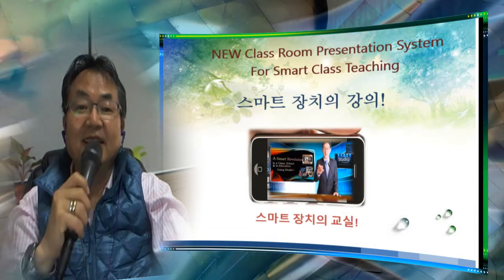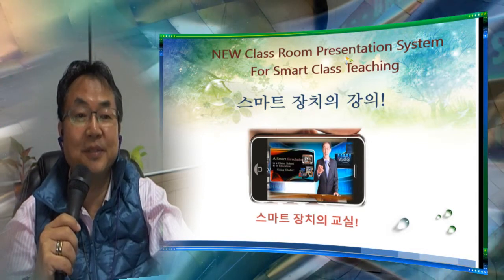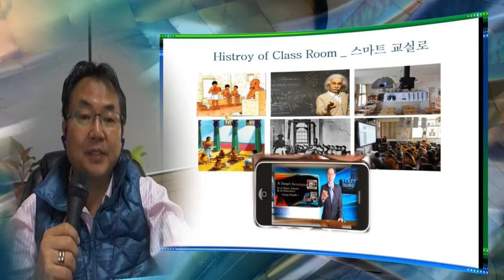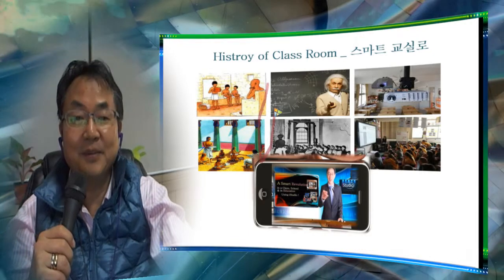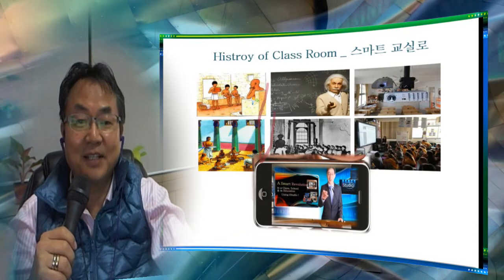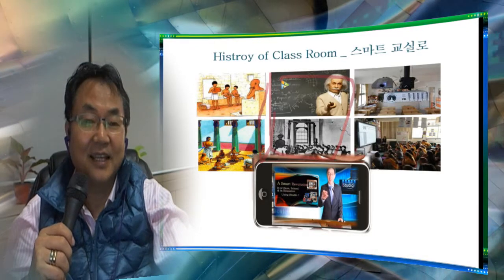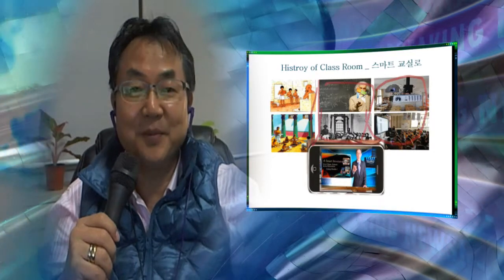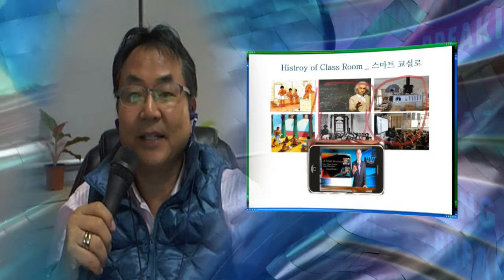Smart Presentation by a Notebook with eSTudio - turns your notebook for Smart Broadcast STudio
eStudio is a S/W for your PC or Notebook to make live Presentation and Recording/Conferencing using SKype or /And Hangout.  Same time it make perfect Youtube live for eery body.

You can create own Studio in minites, create own cameras in your virtual Studio from a real cameras, and do all operation by your-self without any camera men, operator but your self.  It is so easily designed that all operation can be done in realtime.  All concepts are intelligently designed for novice peoples to make CNN style presentatoin from any place, any time, by any person.